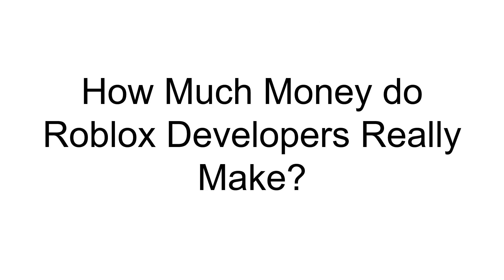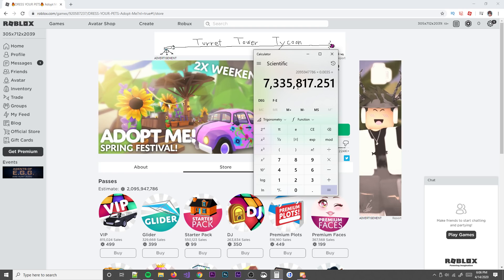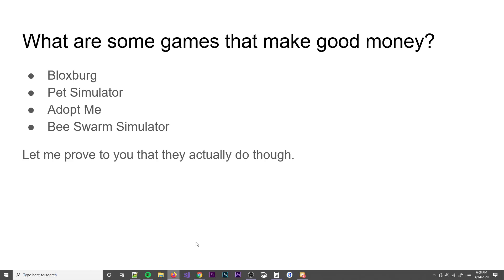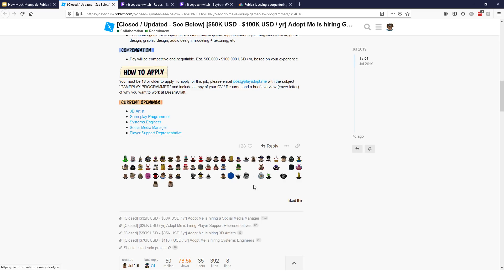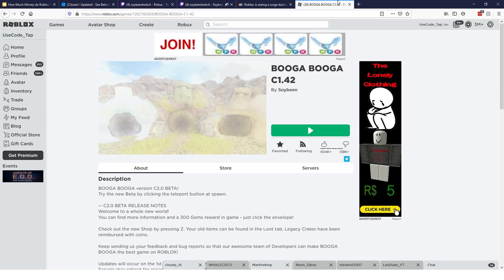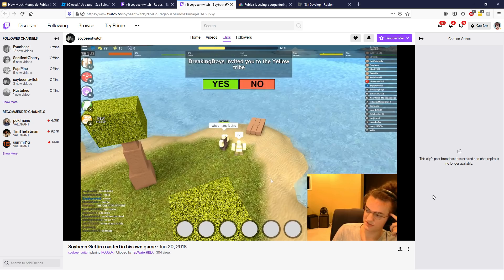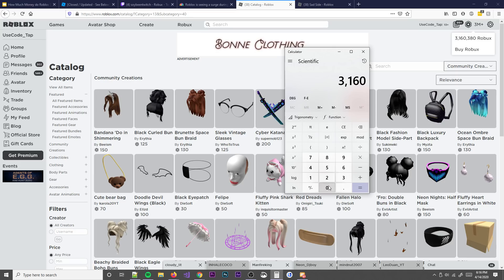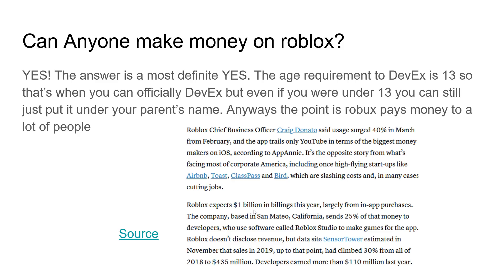How Much MONEY Do Roblox Developers Really Make? (Millions)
Hey guys! Welcome back to a brand new roblox development related video. In today's video I am going to be teaching / explaining the amount of money roblox developers make. It can range from nothing to literally millions. Plenty of people have became millionaires from roblox and it's awesome. Really anyone can. Alright anyways. Enjoy! :)